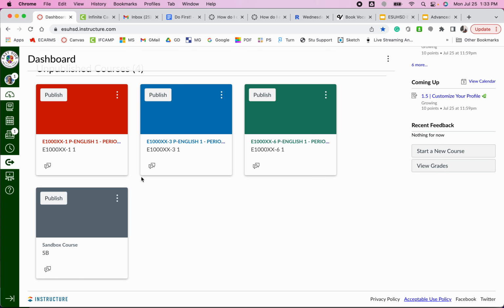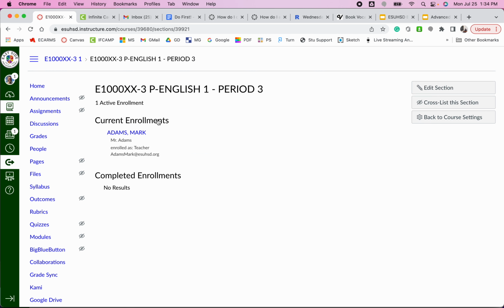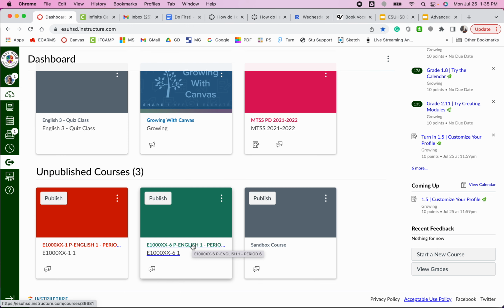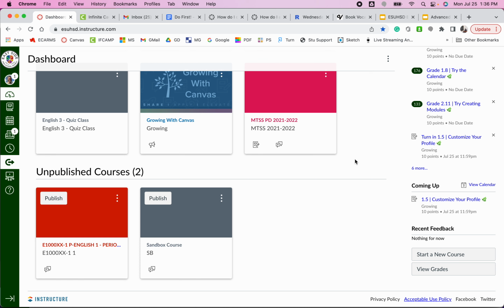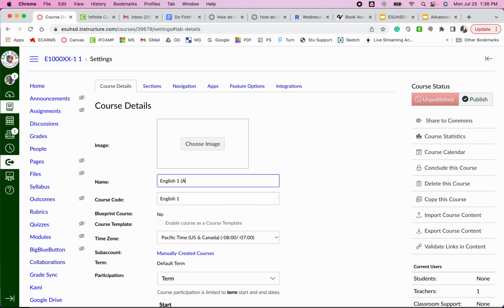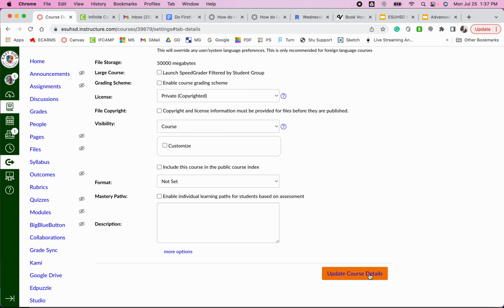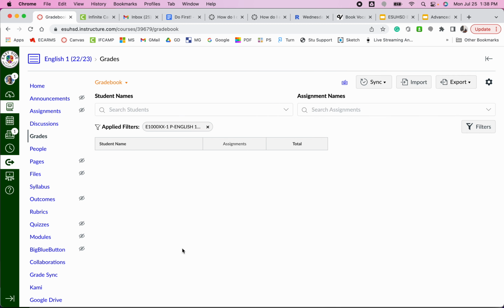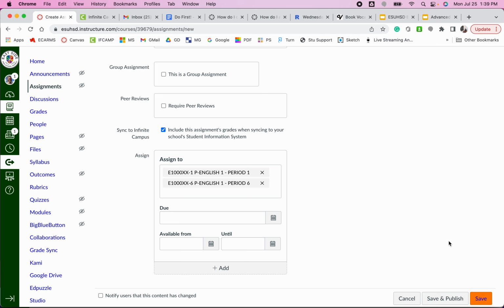How to cross-list courses in Canvas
Video created July 2022 by Mr. Adams.